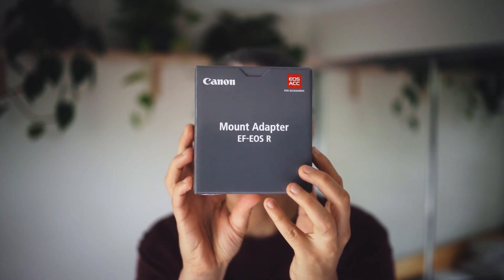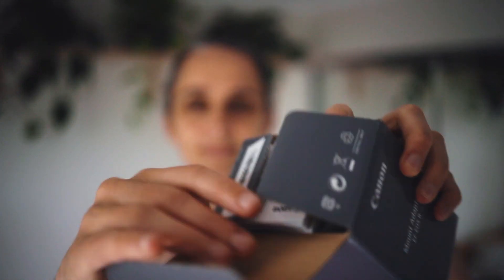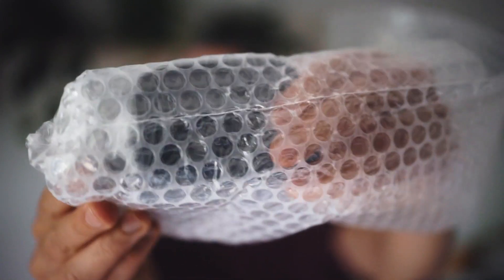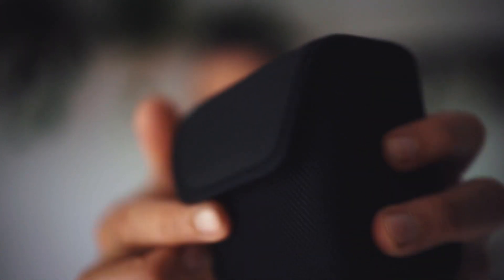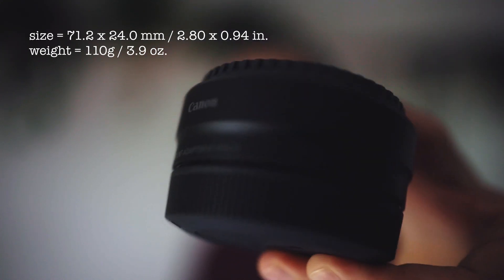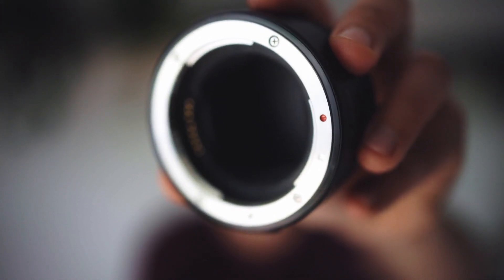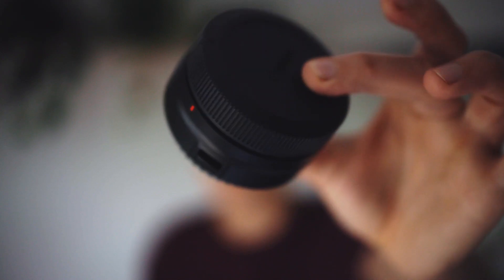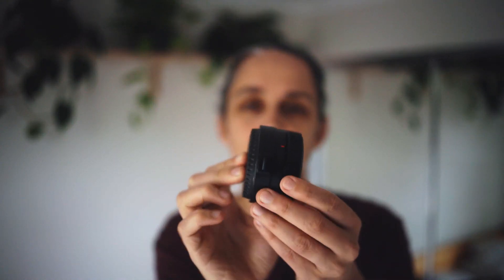Canon EF-EOS R Mount Adapter - Unboxing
I bought this adapter to use with my Sigma EF 24mm f/1.4 lens and the Canon EOS-R. I will use this setup in the next video that I upload so look out for that in my feed.

Canon EF-EOS R Adapter (paid link)

If you have any questions just leave them in the comments section below.

Olga.

P.S. What's your favourite lens?